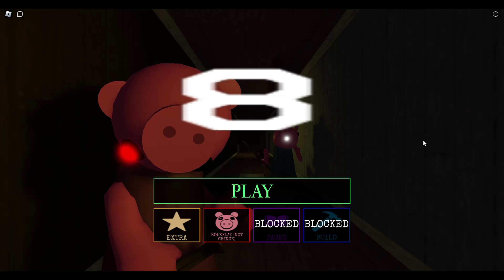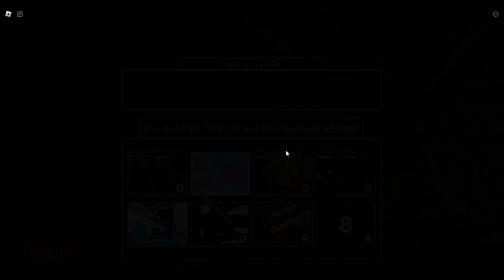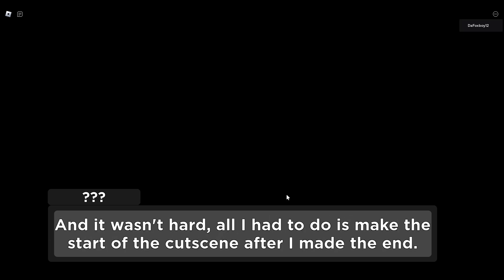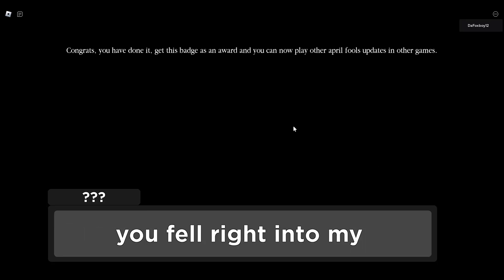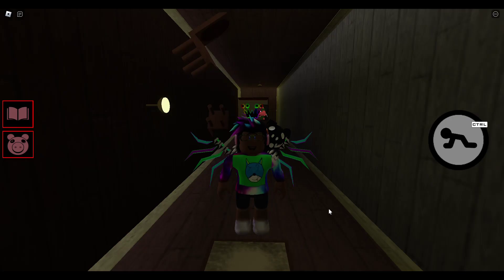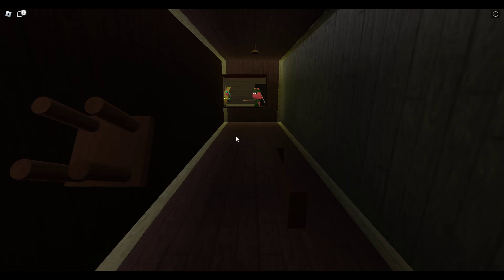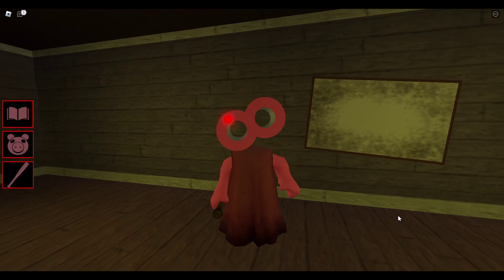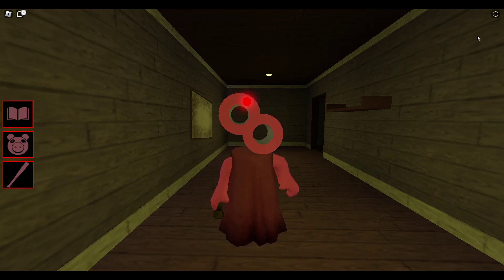Piggy: Unstable Reality "E i g t y i" Quest!